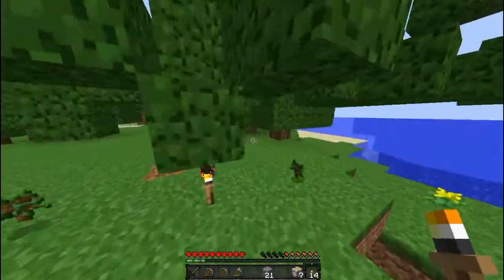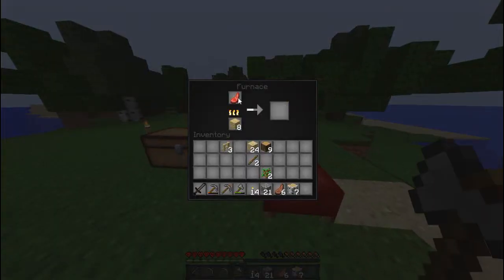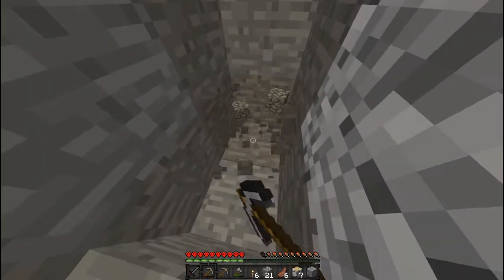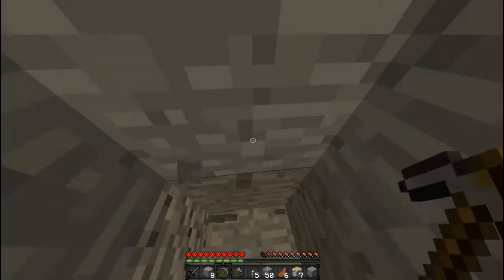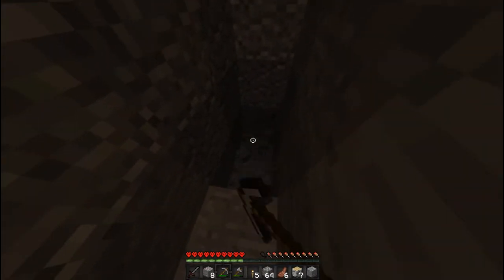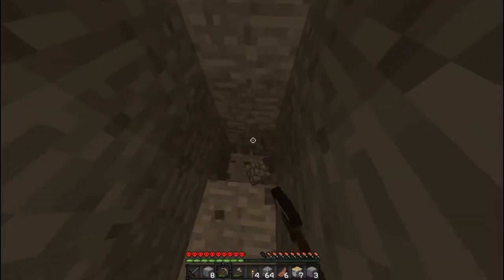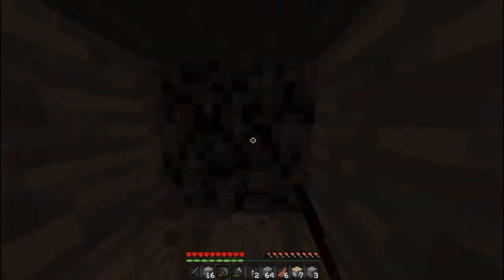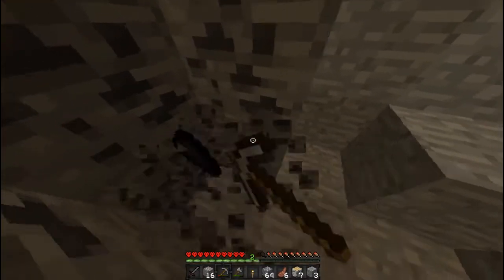Minecraft: Survival Island Ep. 2 - Let's get things goin!!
☀☀☀☀MUST READ☀☀☀☀